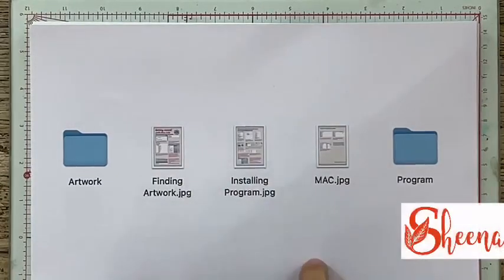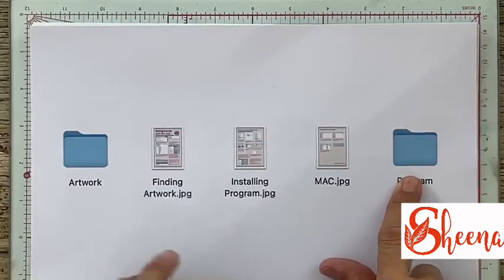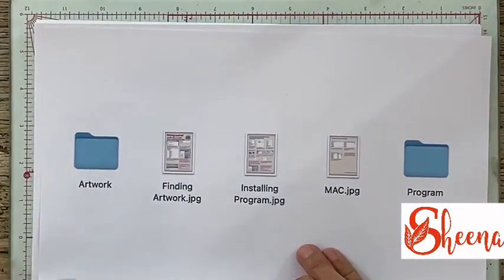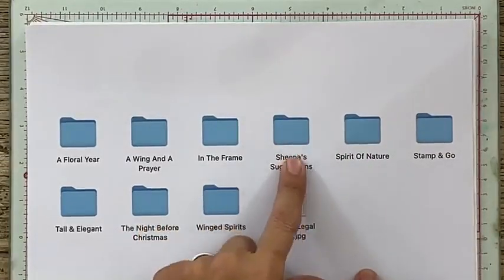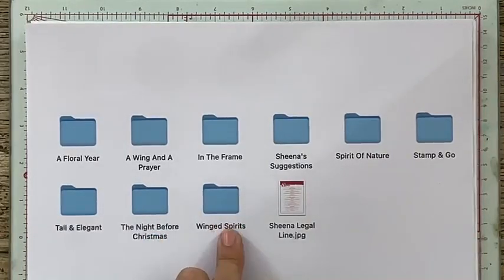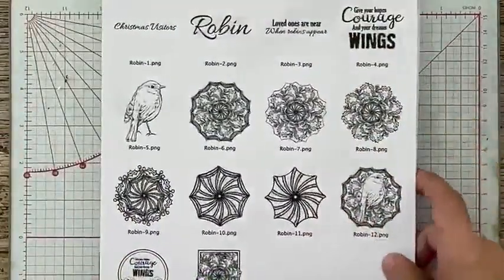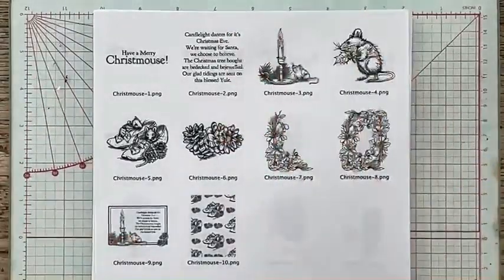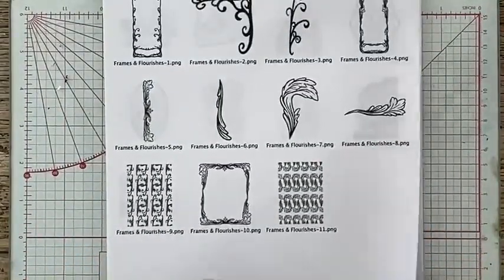Sheena Douglass introduces USB4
Sheena introduces the content of USB4 images, background papers and Sheena's own projects, provides us with tips and tricks and pointers as to the best use of the USB to create and be your own master with the free included software that assists you to manipulate and create your own masterpieces for greeting cards, scrap booking, wedding and other invitations and so much more. of course, as always, Sheena shows us a live demo at the end. On sale from now and live launch on Create and Craft TV 9th August 2021 @ 12noon UK/7am est USA
Join Sheena's Facebook Group: 'Sheena's Ink-ettes' for more tips, tricks and inspiration from Sheena and the Design Team and grow your talents with this ever expanding friendly craft community of over 17,000 followers!